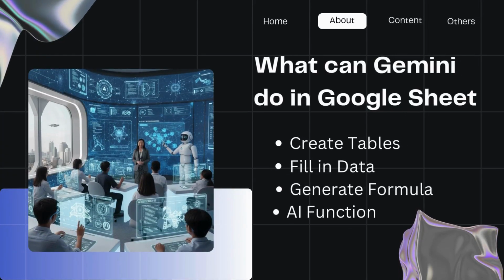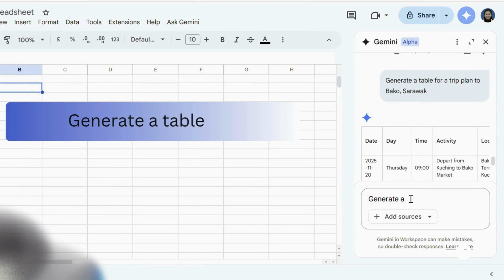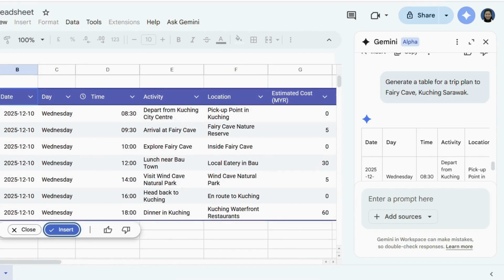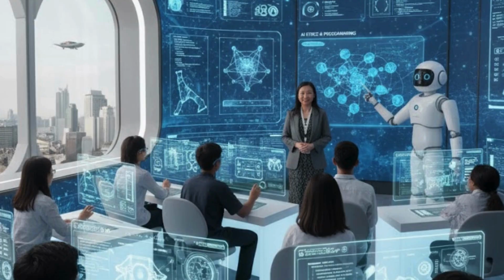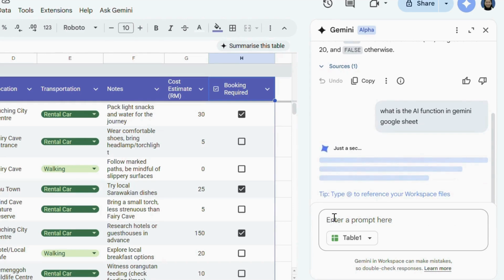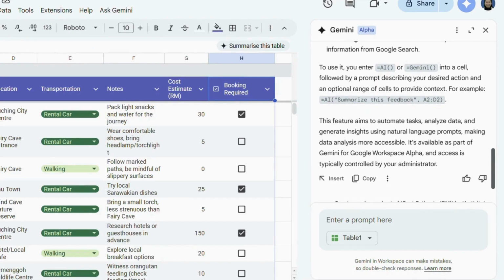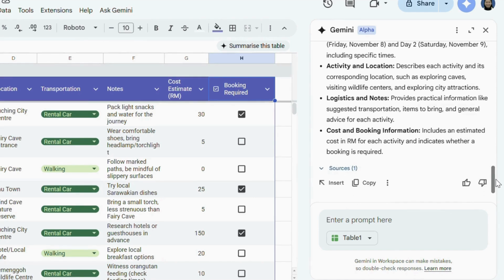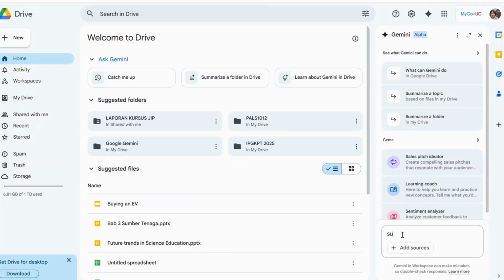How to use Gemini AI in Google Sheet and Google Drive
Summary of Gemini AI in Google Sheets and Google Drive
Gemini in Google Sheets
Gemini AI significantly upgrades Google Sheets by making data analysis and manipulation accessible through natural language. Its primary benefit is automating complex, time-consuming spreadsheet tasks.

Key Contributions:

Ease of Use: Simplifies complex data operations (like formula generation, data cleaning, and analysis) using simple text prompts.
Insight Generation: Quickly identifies trends, extracts critical insights, and generates summaries and visualizations, turning raw data into actionable information faster.
Gemini in Google Drive
In Google Drive, Gemini AI acts as an intelligent assistant, transforming how users interact with their stored files to maximize organization and retrieval speed.

Key Contributions:

Enhanced Search: Provides sophisticated, contextual search, allowing users to find files based on content, context, and vague memory ("the Q3 budget slide John shared"), rather than just file names.
Organization and Insight: Automatically organizes files, applies descriptive tags, and provides on-the-spot summaries of documents, improving overall content management efficiency.